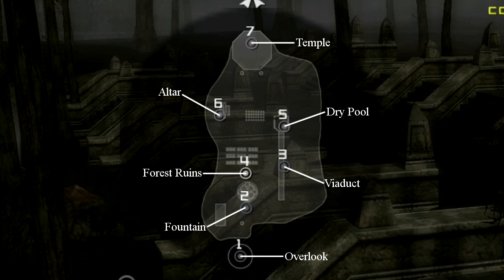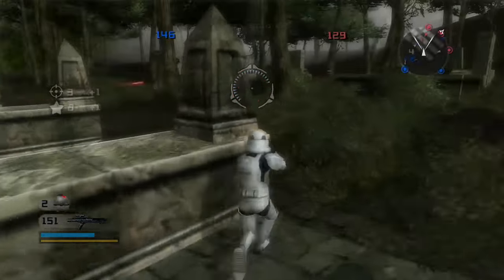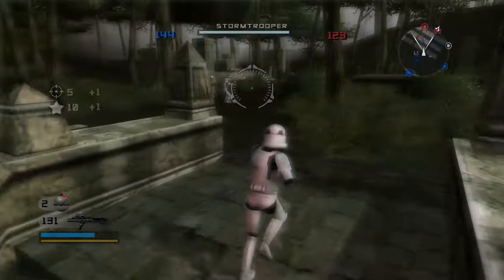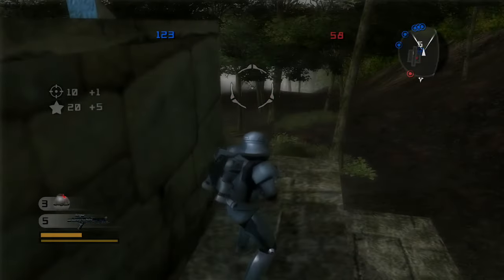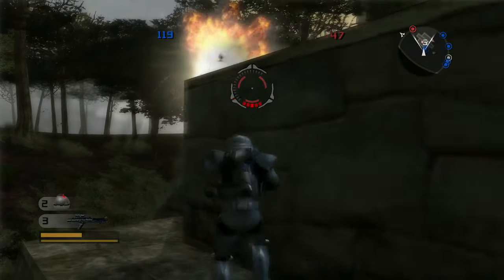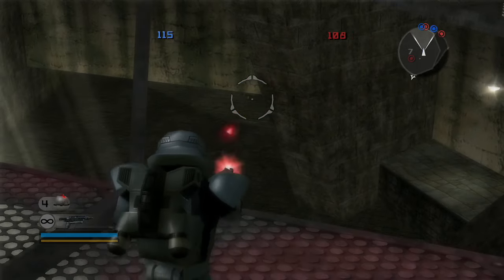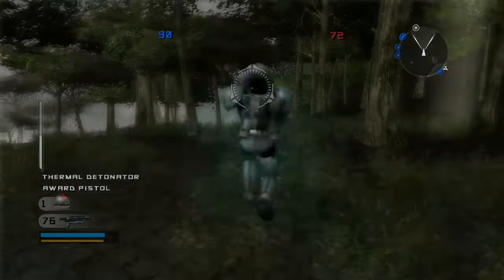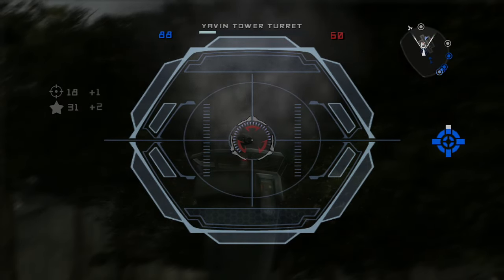Star Wars Battlefront II Classic Map Overviews & Strategies For Yavin 4 Temple w/Master MariK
The Star Wars Battlefront Classic Collection releases soon, so we're going over all the aspects from classes to maps to strategies and more.

MariK's Madness Ebay

Star Wars Owned By Disney.

This video was recorded for educational and entertainment purposes.